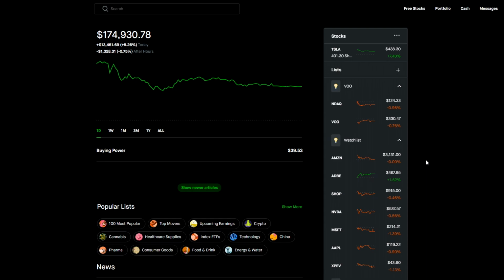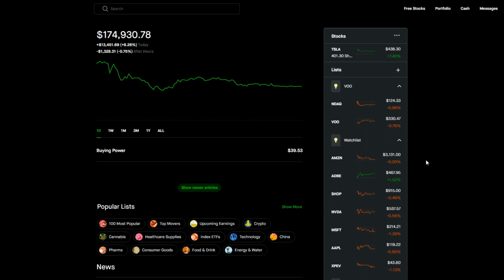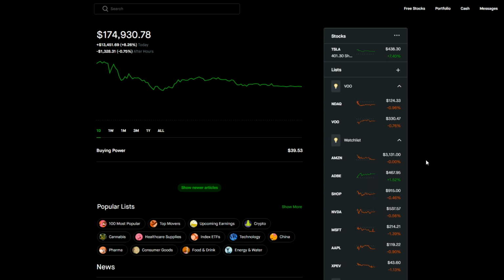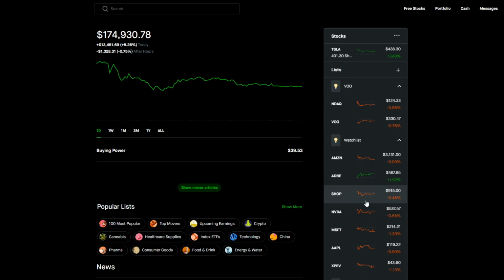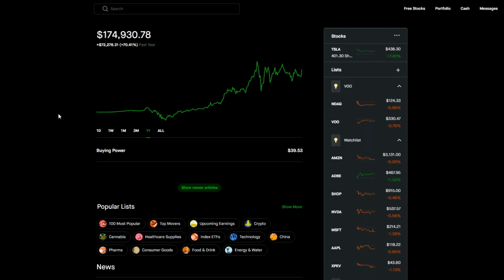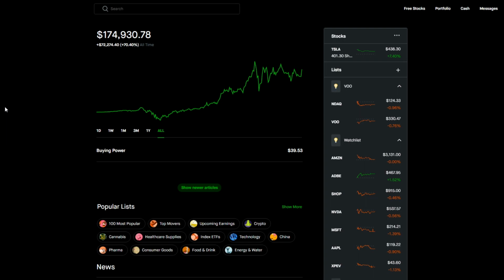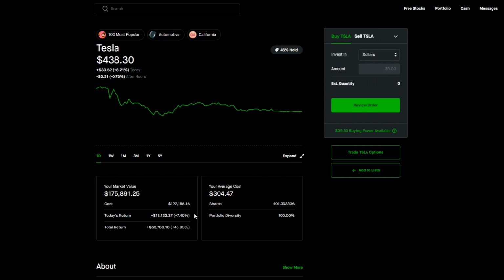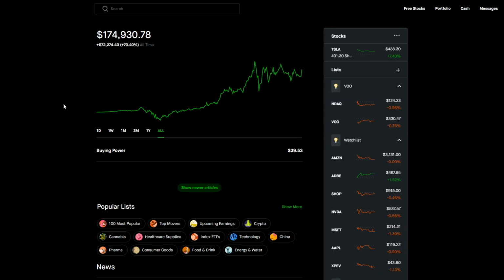TESLA STOCK DOMINATES - Robinhood Investing | Tesla Stock Analysis (TSLA)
Tesla Stock S&P 500 Inclusion Surge and Tesla Stock Analysis with Robinhood Investing!
Join Webull and get 3 FREE STOCKS when you deposit $100 (Valued up to $1600)

Other interesting videos regarding the stock market and finance (my favorites right now):